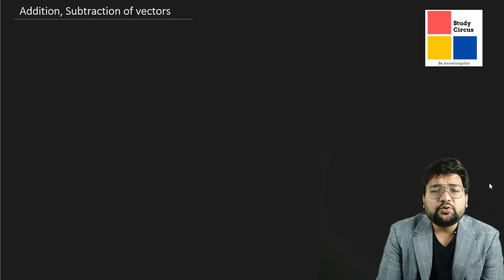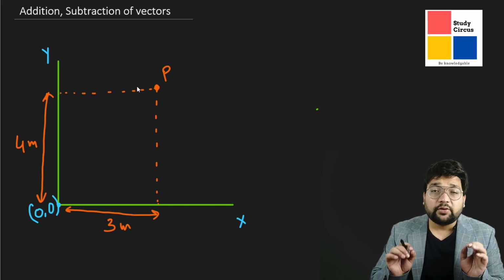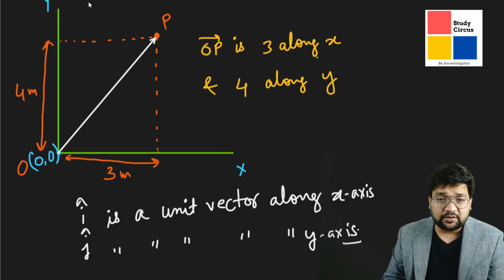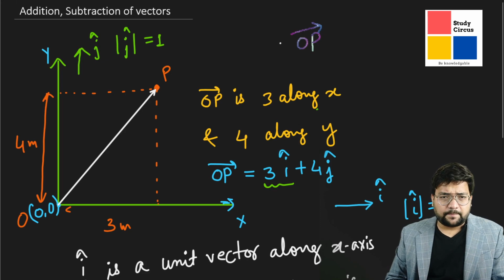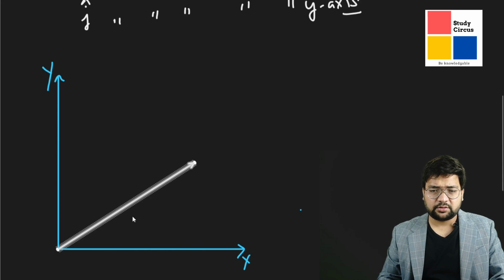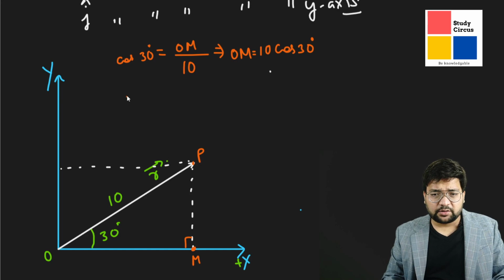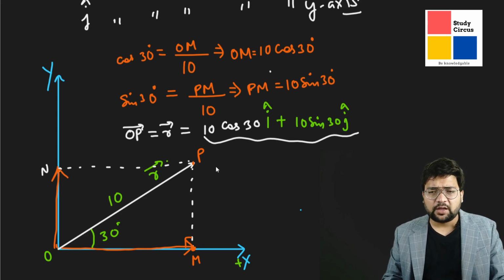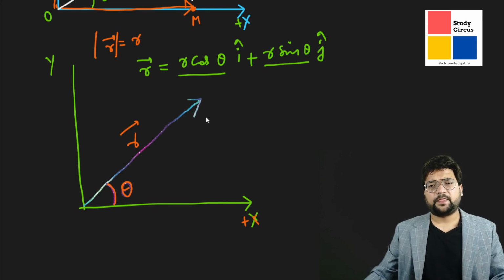vectors 3 resolving a vector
components of  vector , resolution of vectors